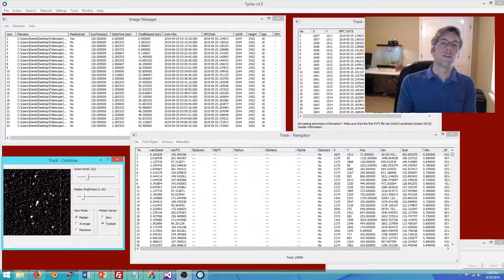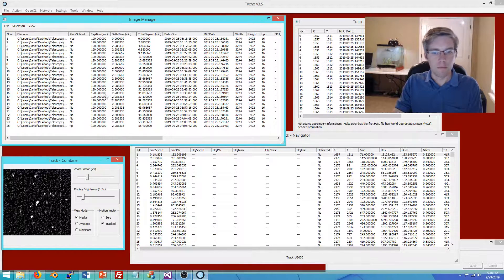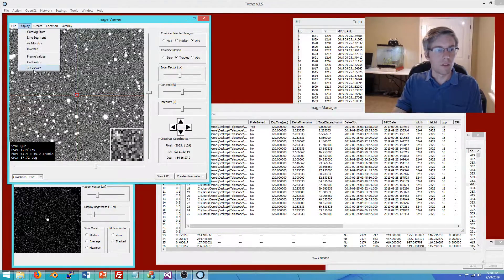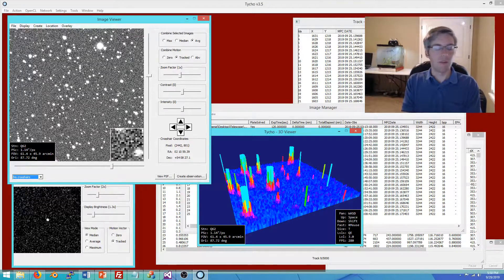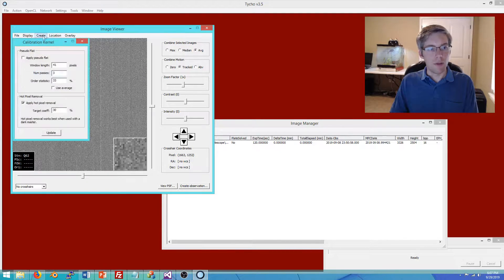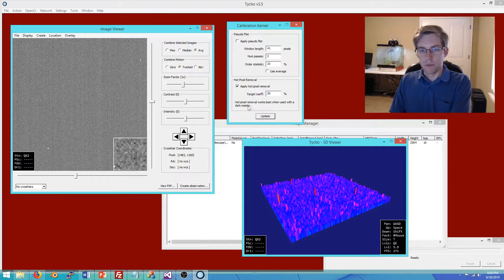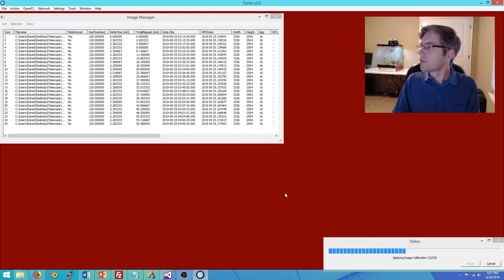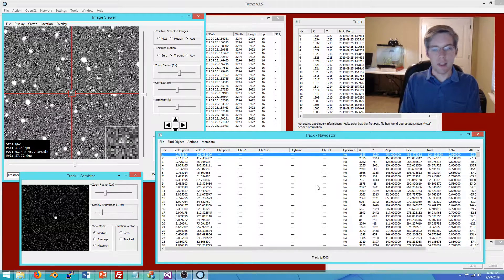Tutorial: Image Calibration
Sometimes dark frames are not entirely sufficient to eliminate artifacts such as hot pixels and defective columns.  This can occur when the darks were acquired at a different thermal level than the light frames.  In this video, I show how the artifacts can be mitigated in software and the difference it makes in tracker performance.